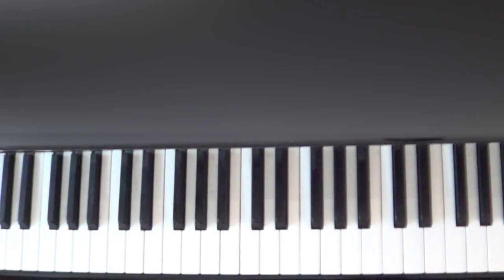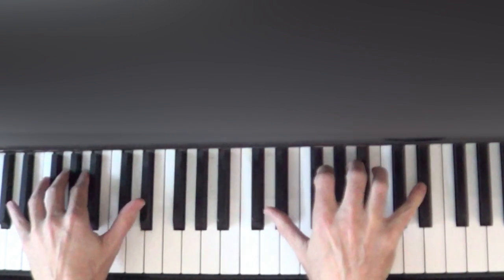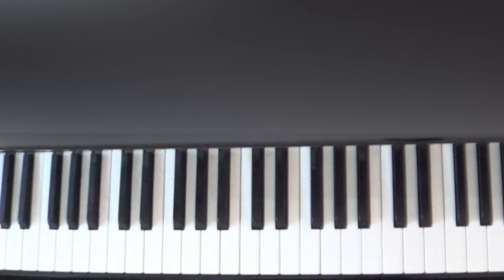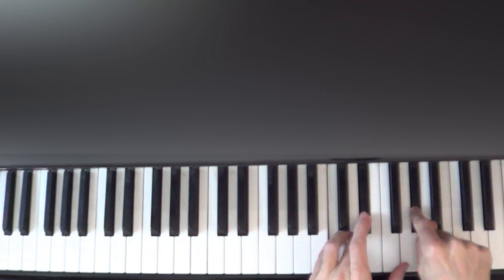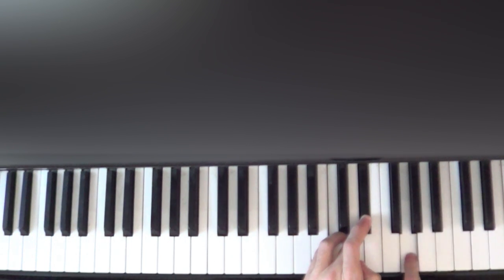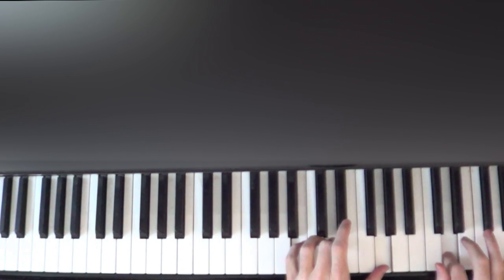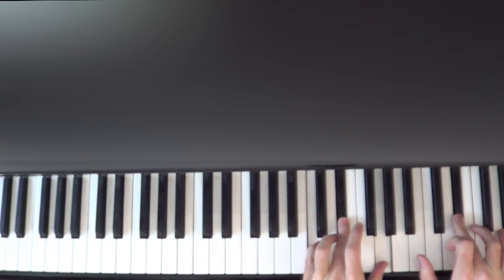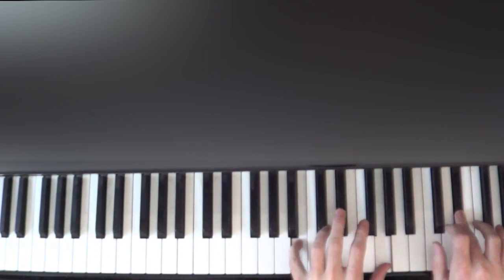Beethoven's Fifth Symphony Lesson 1